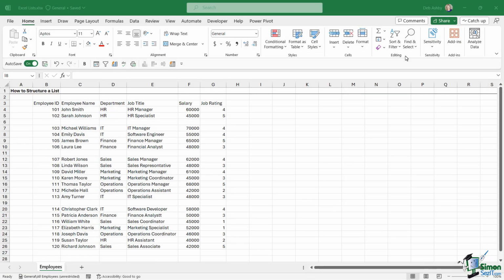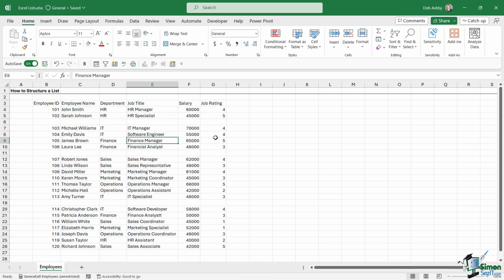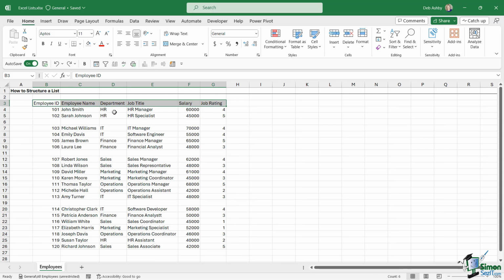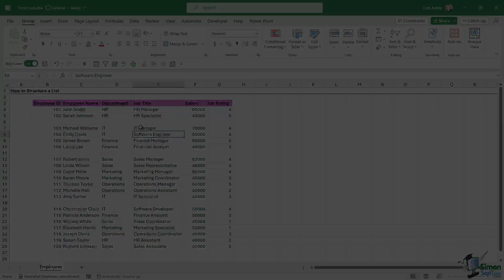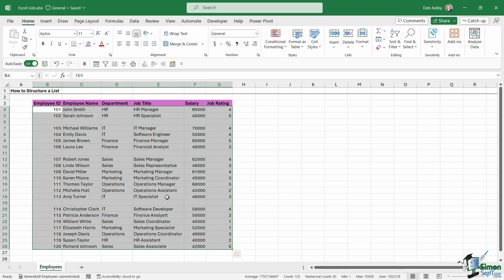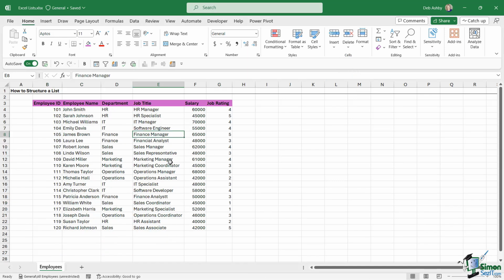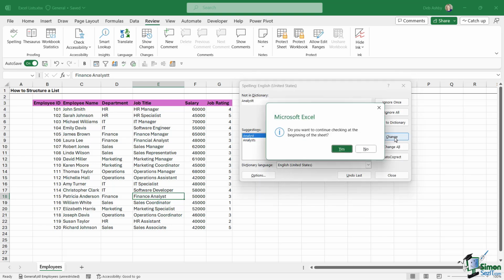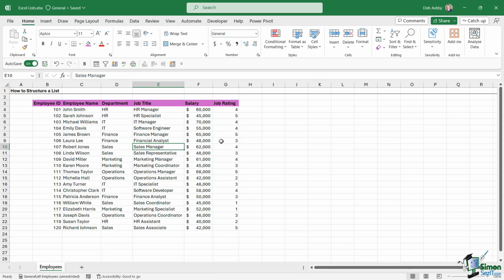Excel 365 for Beginners: Optimizing Data with Excel Lists for Better Insights (43 of 51)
This is Part 43 of our comprehensive 51-part course designed to help you build a solid foundation in Excel 365. This tutorial emphasizes the need for clear and concise column headings, formatting the heading row for better readability, and removing any blank rows within your data. Discover the significance of spellchecking your data and applying correct number formatting.